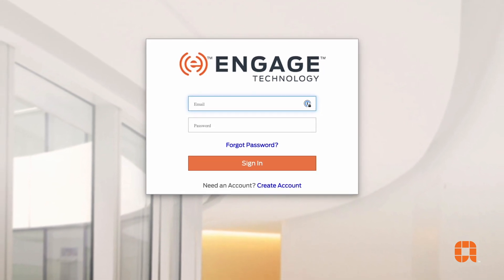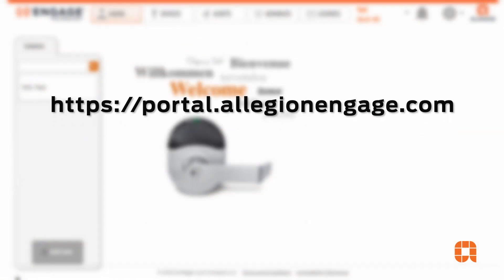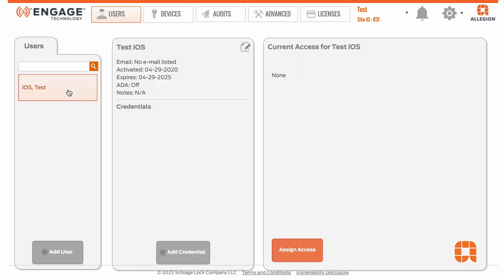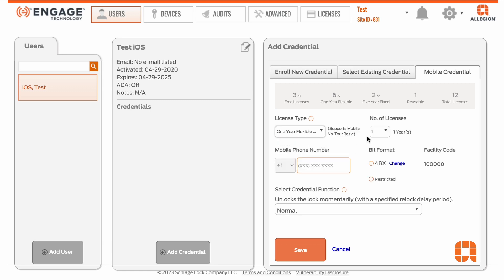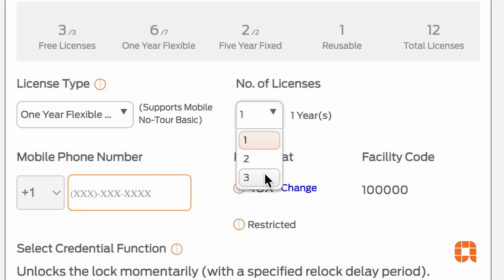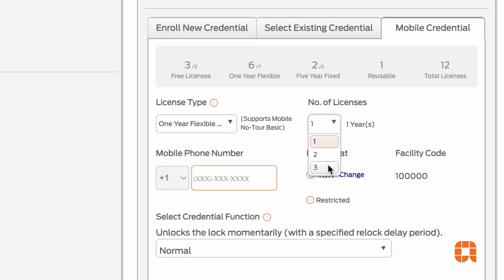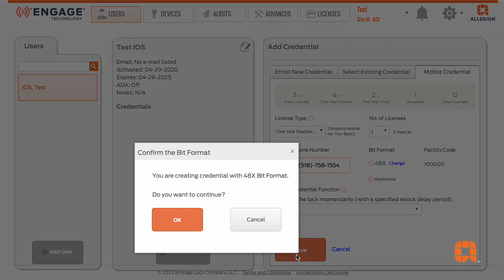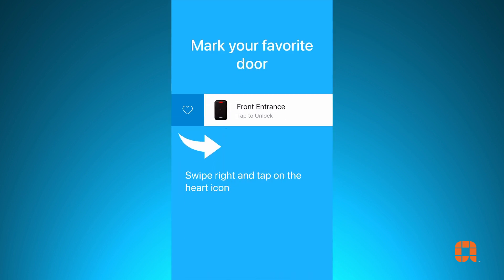Allegion License Manager (ALM) and Assigning Mobile Credential Licenses with ENGAGE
ENGAGE is a web-based system that enables facility admins to issue credentials without any additional code.  With ENGAGE you can issue fixed and flexible credentials. Watch this 2-minute introductory video to Allegion’s ENGAGE Platform and issuing and managing mobile credential licenses.